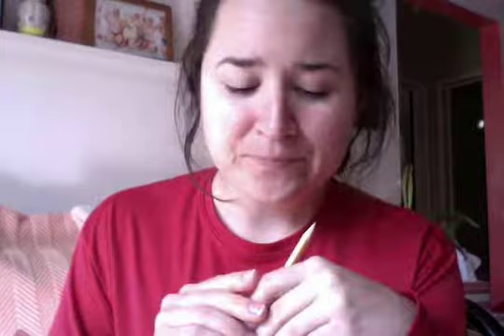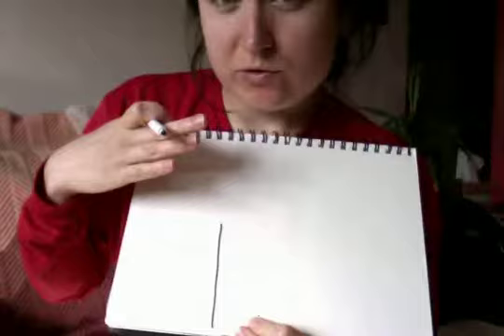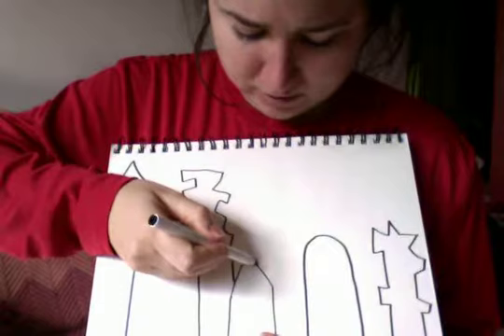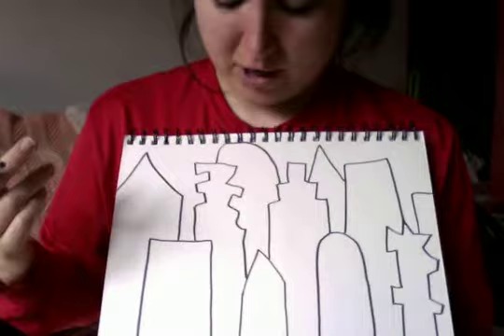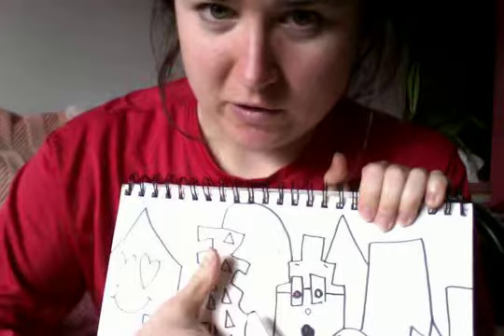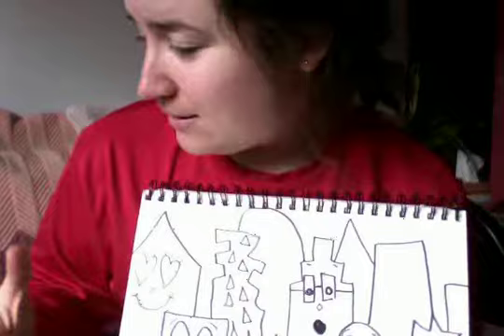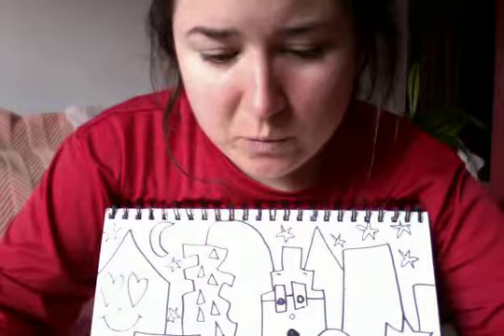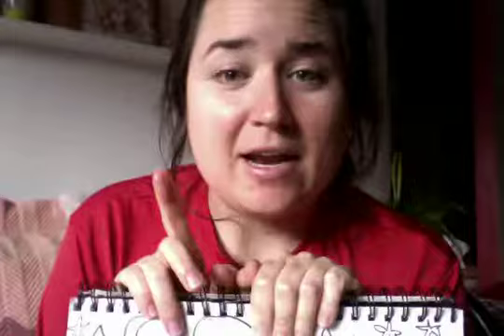James Rizzi Inspired Overlapping Cityscape with Faces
step 1: draw the front row of buildings
step 2: draw buildings behind the first row of building so they look like they are overlapping
step 3: Add faces and details to the buildings
step 4: trace your pencil lines with a darker colored marker, crayon, Sharpie, or colored pencil.
step 5: color your buildings and sky